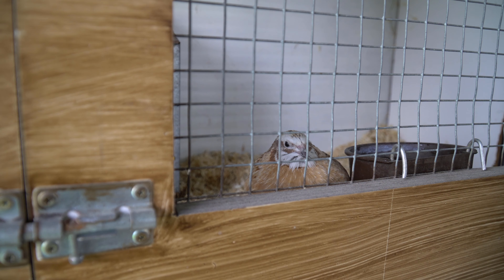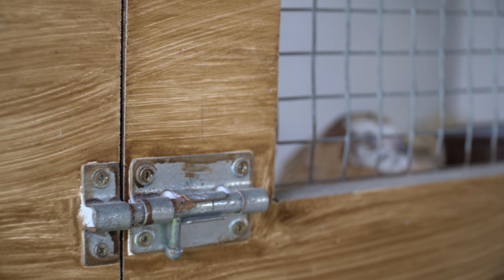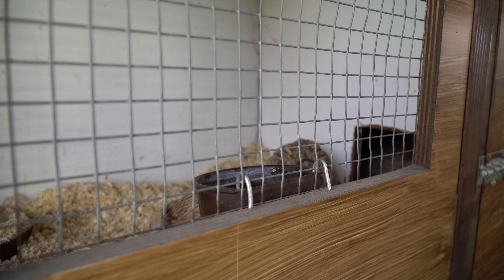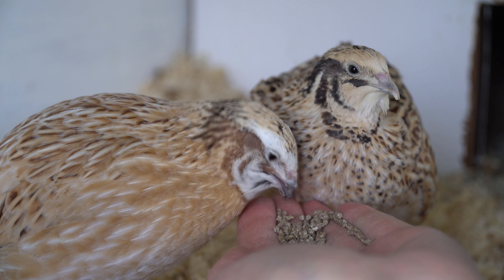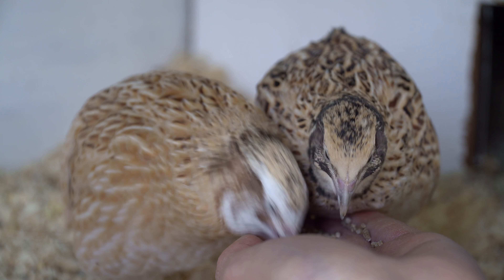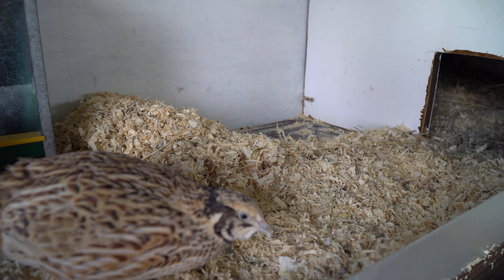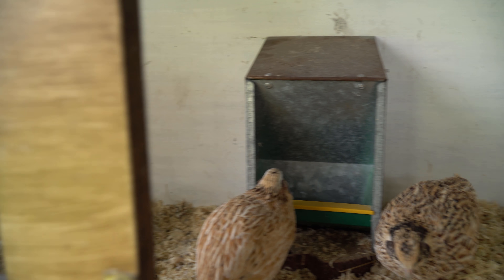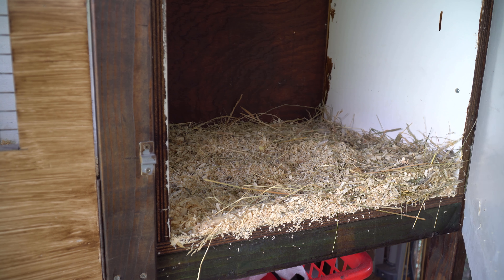New Coturnix Quails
I got a pair of yellow wild Coturnix quails. I wasn´t planning on keeping quails but I´ll explain it to you in the video.

Outro:
Artist: Matty M
Song: A Shapeless Dream
And don´t forget to like the video to help me keep my YouTube channel growing.

The Animals that I own:
Ancona bantam black mottled single comb (5;23;0)
Ancona bantam black mottled rose comb (1;5;0)
Ancona bantam blue mottled single comb (1;5;0)
Ancona bantam blue mottled rose comb (1;2;0)
Ancona bantam red mottled single comb (4;5;0)
Ancona bantam red mottled rose comb (1;1;0)
Wyandotte bantam dun mottled (1;0;0)
Wyandotte bantam black mottled (0;2;0)
Italiener bantam red (1;3;0)
Livorno bantam cross blue (0;2;0)
Livorno bantam cross black (0:3;0)
Yokohama bantam (0;1;0)
Araucana bantam (0;1;0)
Antwerp bearded bantam (0;1;0)
Naked neck bantam (0;1;0)
Albanian chicken (0;0;4)

Golden pheasant wild (1;3;0)
Golden pheasant yellow (2;2;0)

Geese (1;1;0)

Japanese quail yellow wild (1;1;0)

Axolotl wild (1;0;0)
Axolotl copper (1;1;0)
Axolotl albino (1;0;0)
Axolotl leucistic copper (1;0;0)
Axolotl leucistic (0;1;0)
Axolotl gold albino (0;1;0)

Pelvicachromis pulcher wild (1;0;0)
Bristlenose pleco wild  (1;3;1)
Bristlenose pleco albino (2;1;0)
Bristlenose pleco red (0;2;0)
Swordtail wildtype (3;5;10?)
Molly black (0;4;0)
Japonica shrimp (2)
Anatome helena (28)
Viviprus viviparus (6)

Roborovski hamster (0,0,0)

Jack Russel: Jefke

Goldfish (50?)

This video was edited with Hitfilm Express 14.